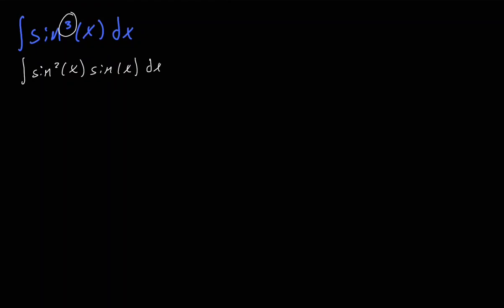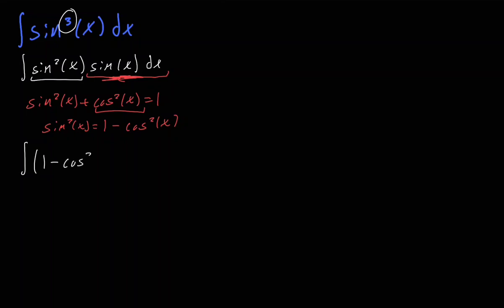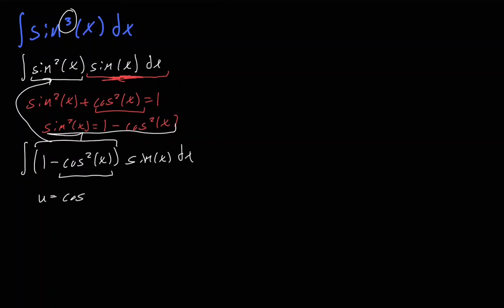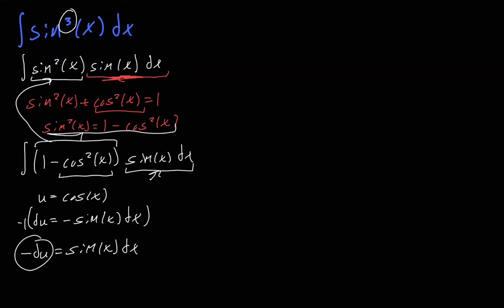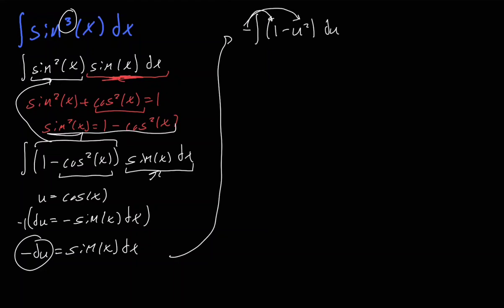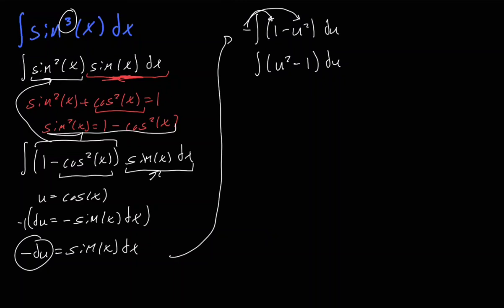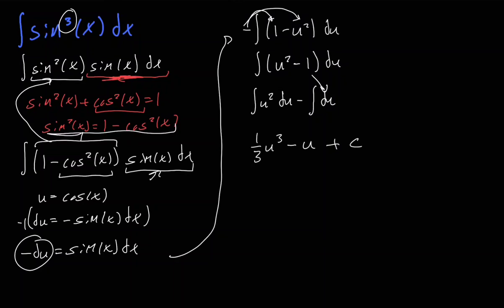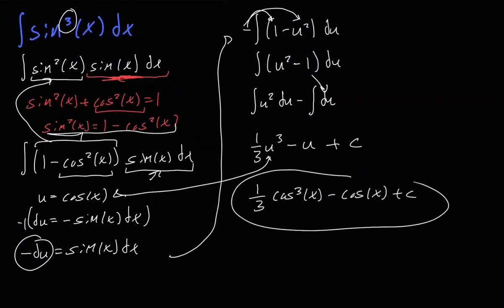Daily integral 7/6/2023